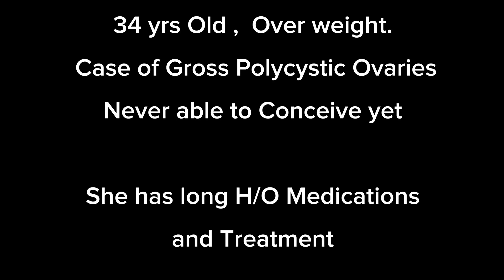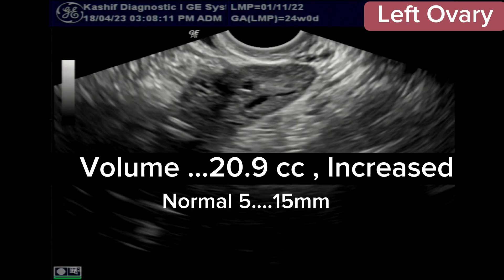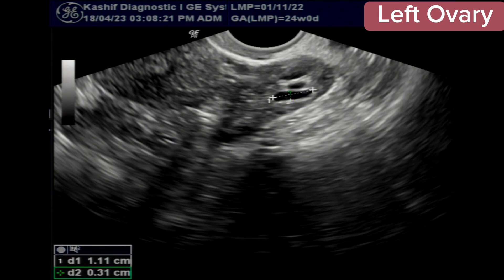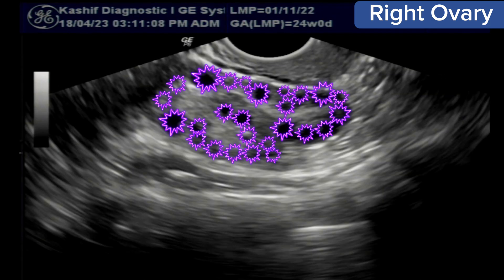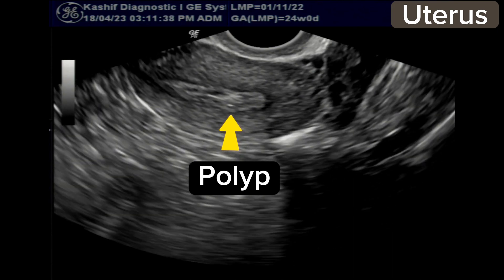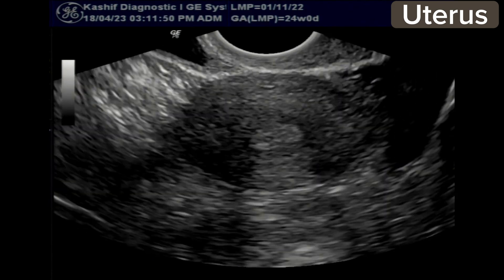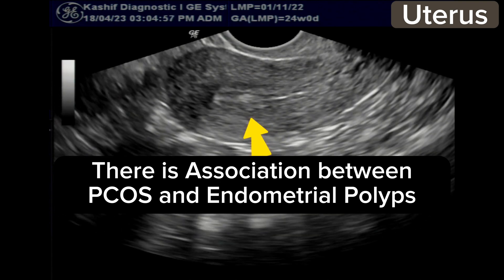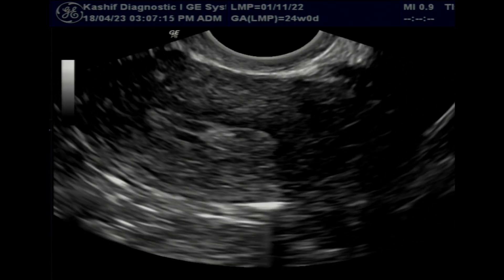Polycystic Ovaries PCOS + Endometrial Polyp | Cause of Infertility ? | TVS Ultrasound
Uterine (endometrial) polyps are similar to uterine fibroids, most likely developing due to an imbalance of the hormone estrogen. Excess endometrial tissue develops in response to estrogen, causing soft uterine polyps to grow from the uterine lining.

Endometrial polyps are benign nodular protrusions of the endometrial surface, and one of the entities included in a differential of endometrial thickening. Endometrial polyps can either be sessile or pedunculated. They can often be suggested on ultrasound or MRI studies but may require sonohysterography or direct visualisation for confirmation.

The prevalence of endometrial polyps increases with age and ranges from 8-35% Endometrial polyps are frequently seen in patients receiving tamoxifen. Other risk factors include foreign bodies, multiparity, chronic cervicitis and oestrogen secretion.

Most polyps are asymptomatic although they can be a common cause of postmenopausal bleeding (can account for ~30% of cases 5). In premenopausal women, they may cause intermenstrual bleeding, metrorrhagia, and infertility.

Polyps can be histologically characterised as localised hyperplastic overgrowths of glands and stroma. They consist of irregularly-distributed endometrial glands and stroma and generally consist of three components:

a stroma of focally or diffusely dense fibrous or smooth muscle tissue
thick-walled vessels
endometrial glands
0.8-4.8% of endometrial polyps are premalignant or malignant